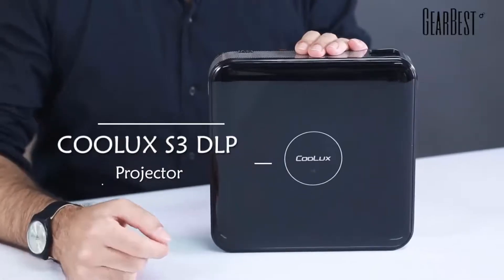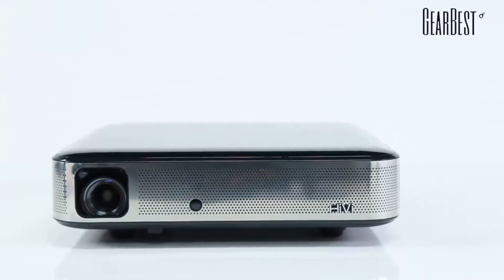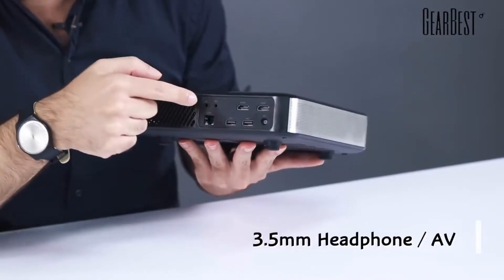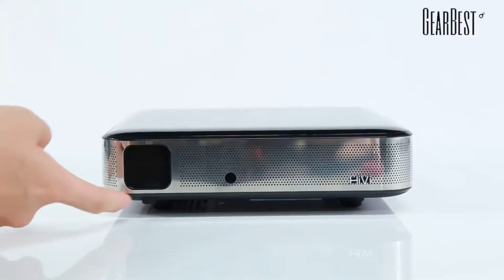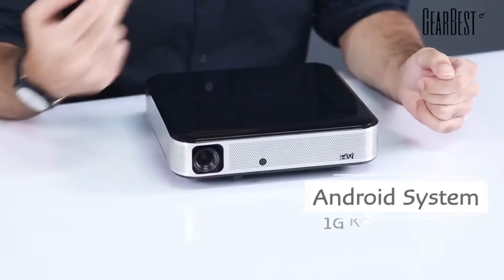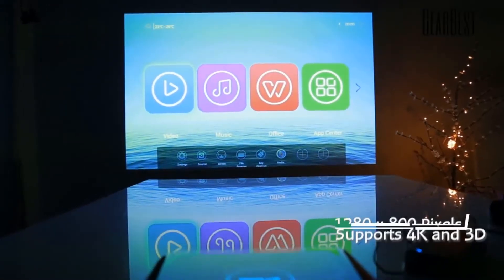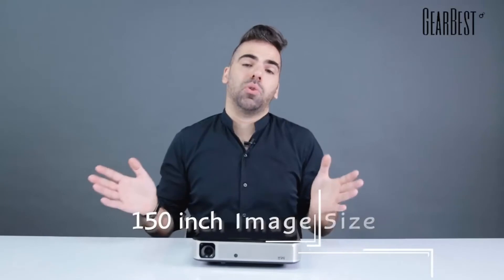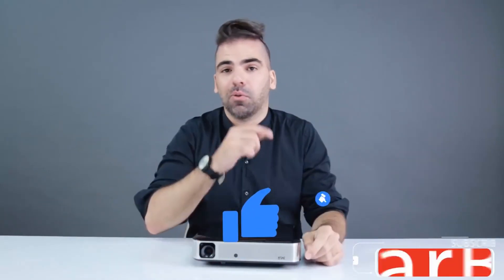Best DLP Projector Review - Cheap Projector Operate With Android Phone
If you are looking for a way to have fun with your friends, this one will be the first choice.
This Android projector will create a true cinematic experience for you to enjoy.
Thanks to the wireless connectivity, you'll be able to use it to download the videos, share files, enjoy more media activities with this projector.
The Android projector is a perfect projector for home cinema. Supports 4K and 3D, it will achieve that watching ultra-HD movies just stay at home.
 Excellent for home, office, and school, compact design with powerful function, this DLP projector must be your best partner for fun or work.